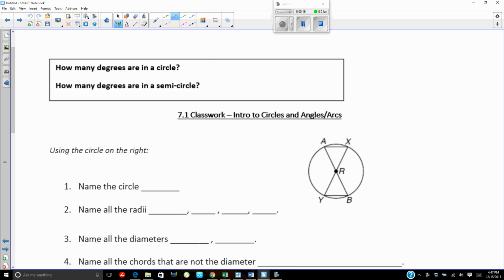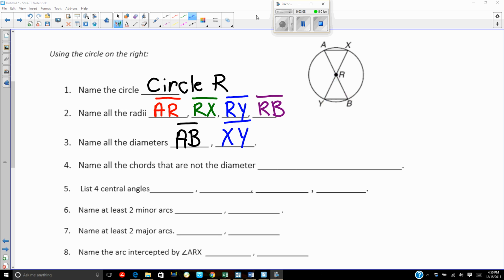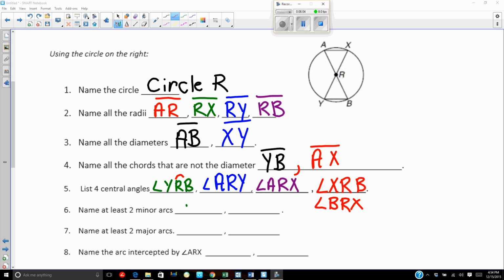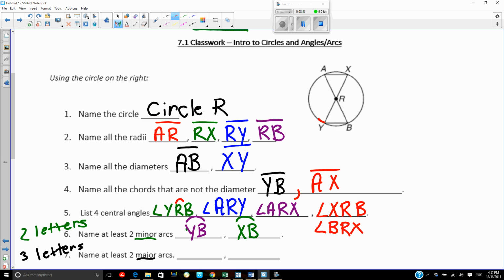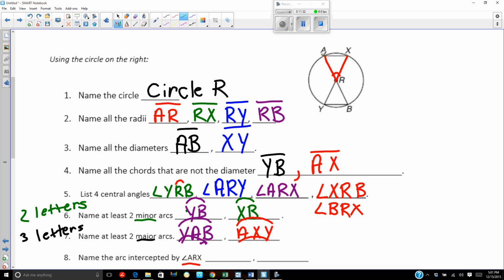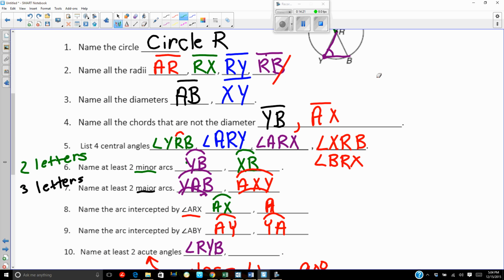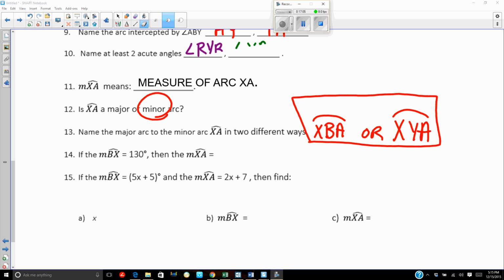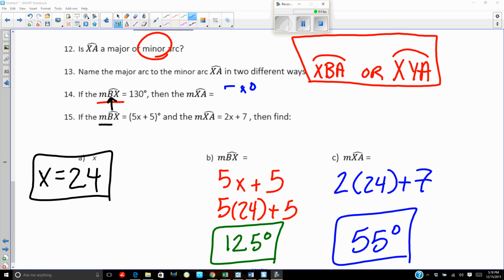intro to circles